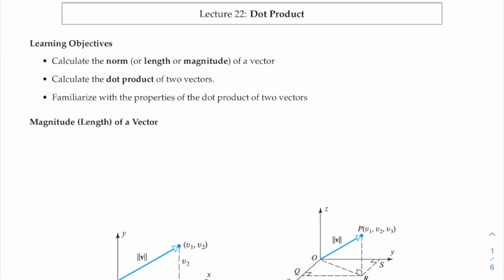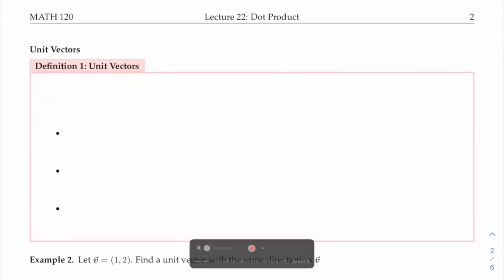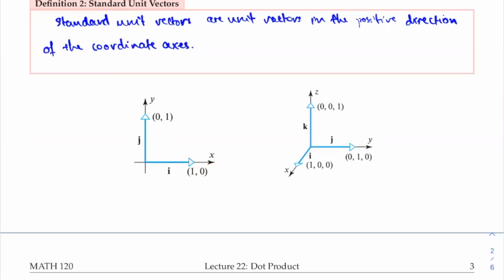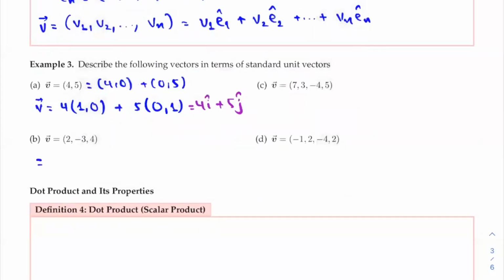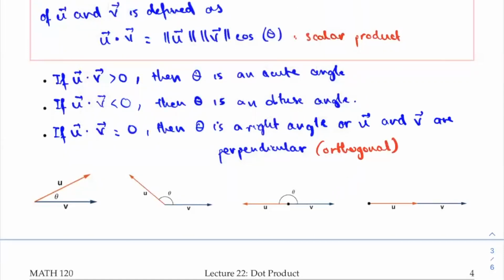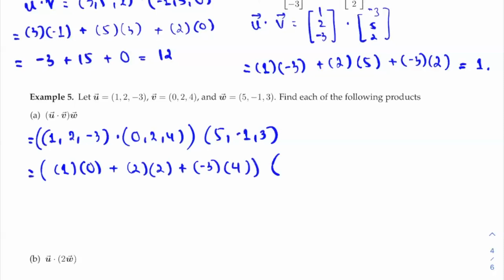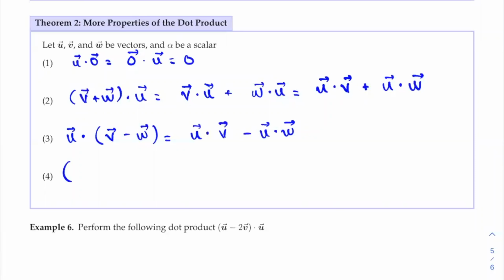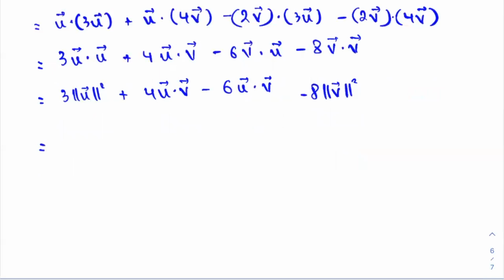L12: Norm and Dot Product in Rn